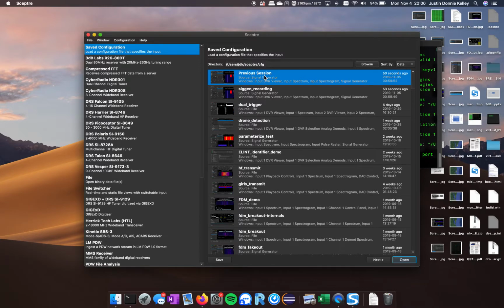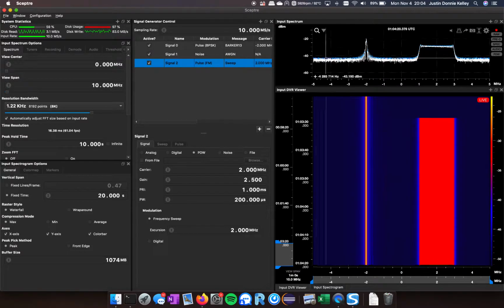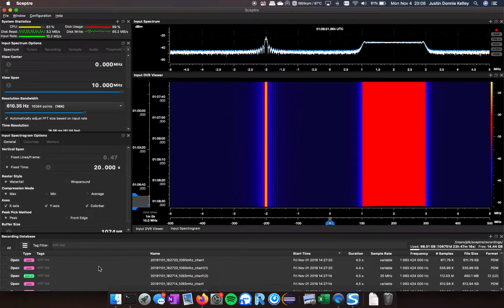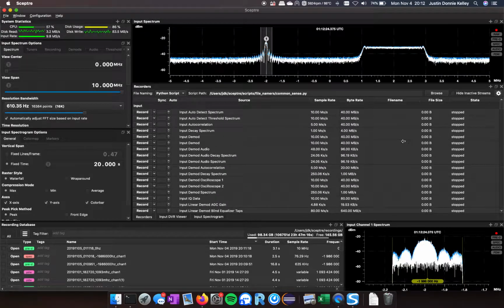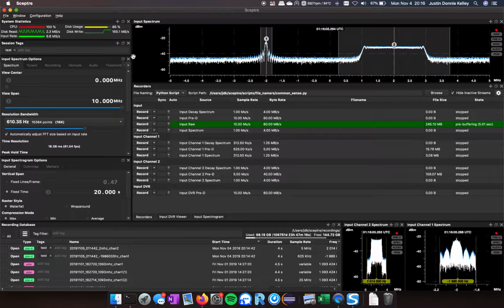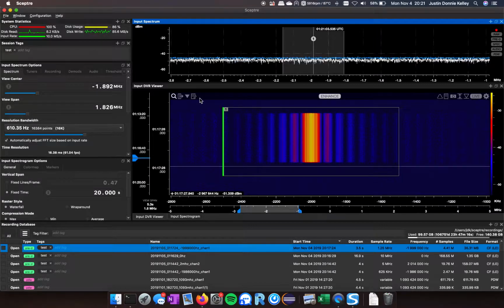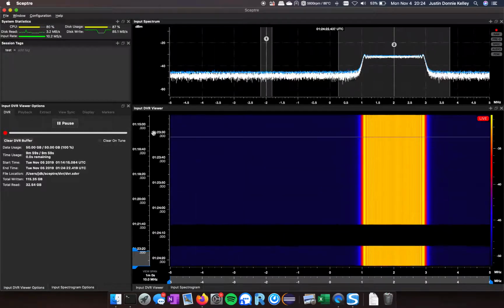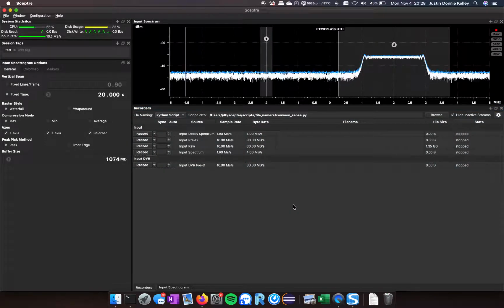2.5 Advanced recordings and SIGGEN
Additional options on how to record using the SIGGEN function